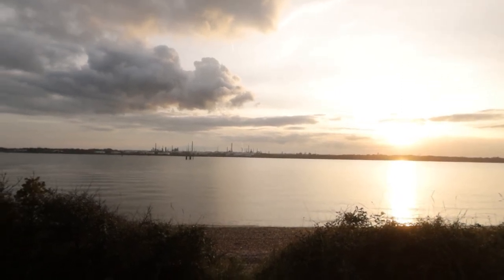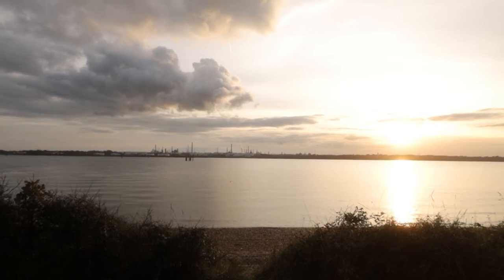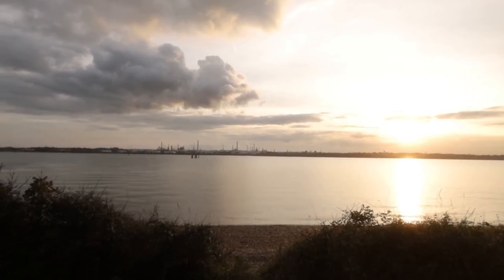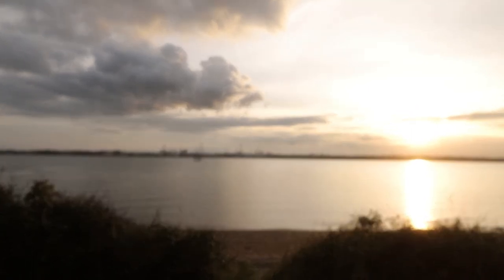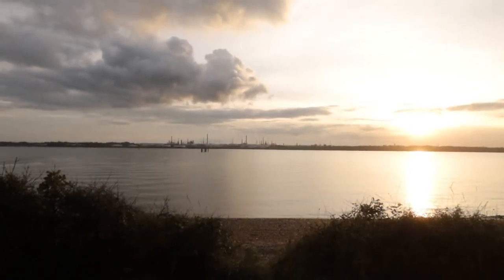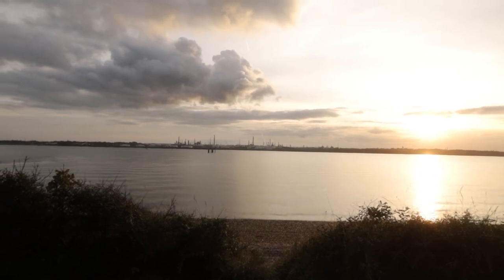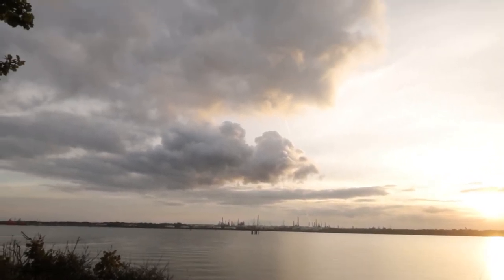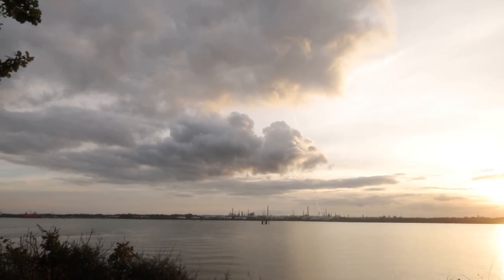The Royal Victoria Hospital Chapel - on the Old Way to Canterbury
This was once the longest hospital in the world. Built for wounded troops returning from Crimea, and used until WW2, the hospital was a stunning building, co-designed by Florence Nightingale. But the builders made changes that made it dysfunctional. The wards were at the back of the views, so got no fresh air. The landing jetty was too shallow, so troop ships couldn’t land here. And medical science was brutal.

So the chapel was a place of constant funerals. The woods were a place of many suicides. And the bodies of the dead were either buried locally, or shipped home for a penny per mile.

As such, the chapel is not a place of jubilation. Though many lads were doubtless glad to have escaped whichever conflicts wounded them, a mutilation is never good news. So the chapel holds odd echoes of suffering in the name of Empire.

I sang ‘My Boy Jack’ here, by Rudyard Kipling, but it didn’t feel right to film it. The organ was played by a gentleman visitor called Rob.

And then on to the Caddick Well, a holy well that refilled many thousands of vessels on the Netley roads (the Solent). At high tide it is sadly unfindable. But I’ll be back, I hope, on my return journey of Old Way.

Also: Singing for our Supper